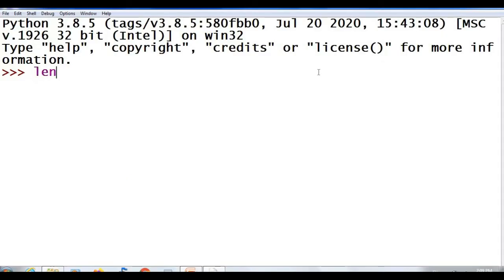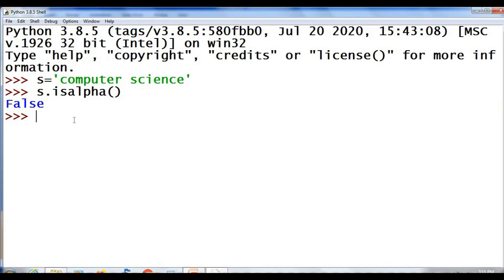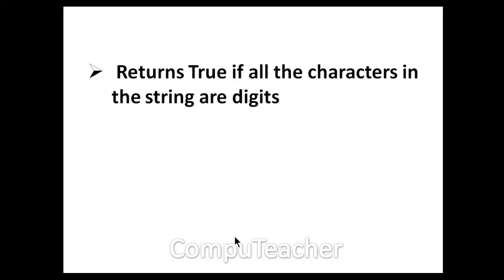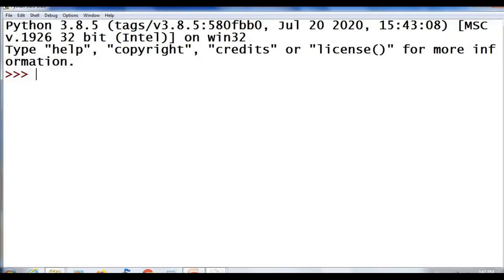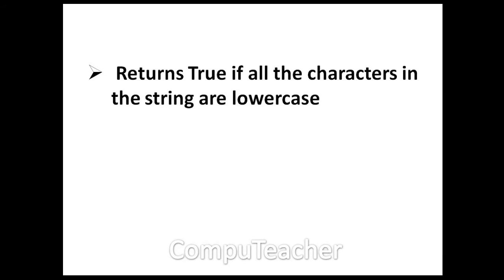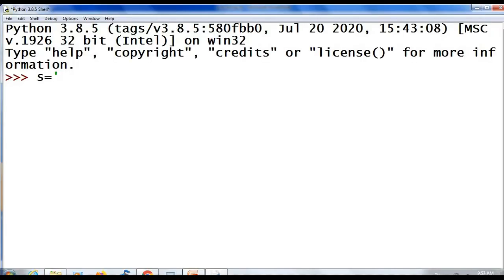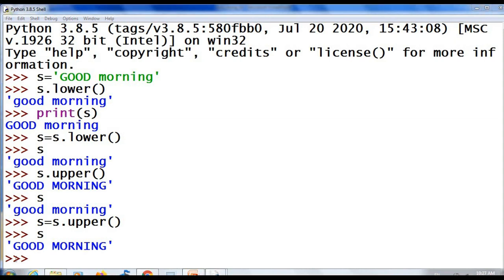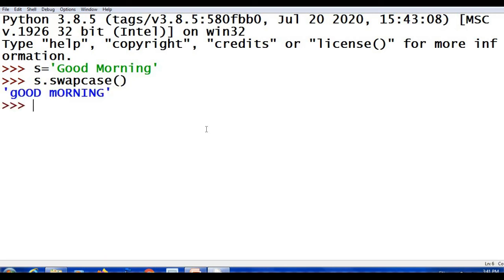python String Functions - Part 1| sample one mark questions| examples||explanation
CBSE XI/XII one mark questions || new question pattern||computeacher